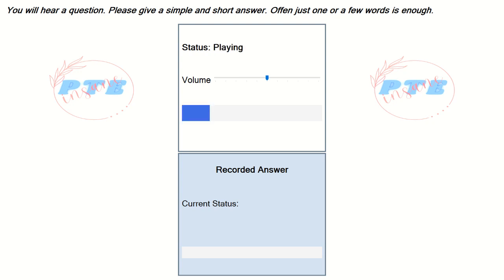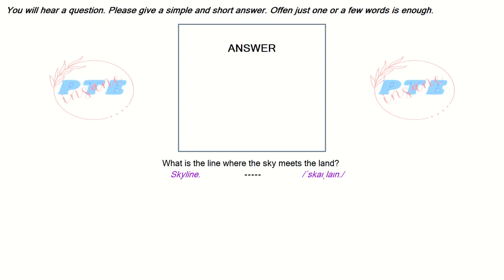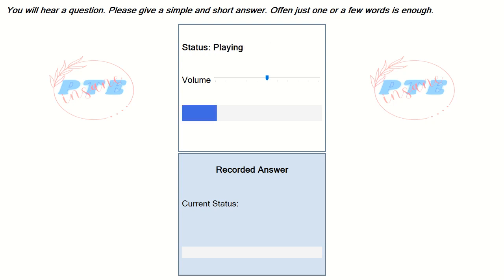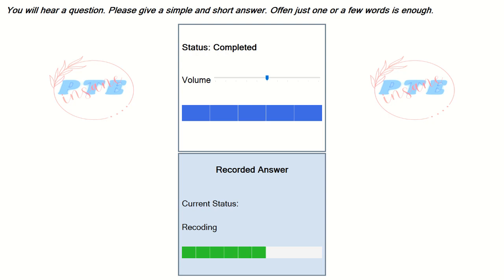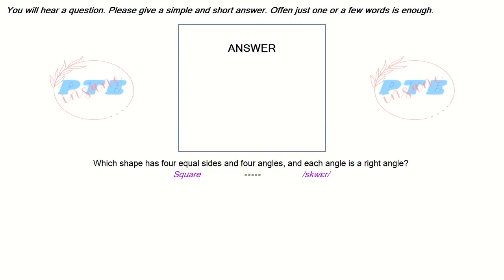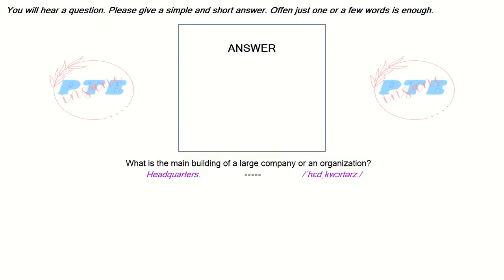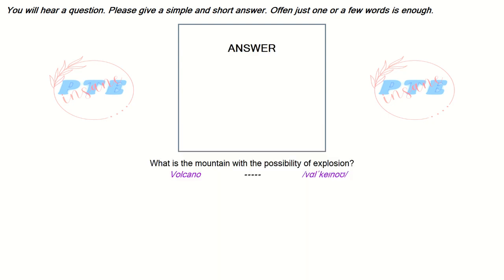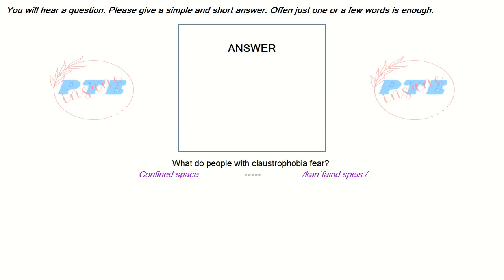PTE Academic Answer Short Questions Most Repeated Part 15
Do you know that Pearson has an enormous Question Bank? Do you need to practice them all to get high score?🚀🚀🚀🚀🚀

💥YOU NEED TO STUDY SMARTER. WHAT IS THE ADVANTAGE OF PRACTICING WITH US?
      ✔ All questions are 100% real from Pearson Question Bank

      ✔ Each question is spoken by different voice, which help you get familiar with various tonge from many English speaking countries that Pearson will use.

      ✔ Please utilize the phonetics in each answer, to improve your pronunciation, which is the most importance to gain high score.

      ✔ The Most Repeated Questions are those have highly chance of occurance in the next exam. The playlist are designed for people who will have their exam soon, to focus on.

      ✔ The Daily Questions are for you to improve your skill, get higher scores.

     ❤ Read Aloud Daily: Coming soon

     ❤ Repeat Sentence Daily: Coming soon

     ❤ Answer Short Questions Daily: Coming soon

     ❤ Write From Dictation Daily: Coming soon

🐱‍🏍 Who we are: PTE Insane is a group of people who have learnt PTE for years, with high experience and want to share our resources to all PTE learners. We hope you get your expected results in your exam. Keep practicing smarter and harder. 🐱‍👤🐱‍👤🐱‍💻🐱‍💻